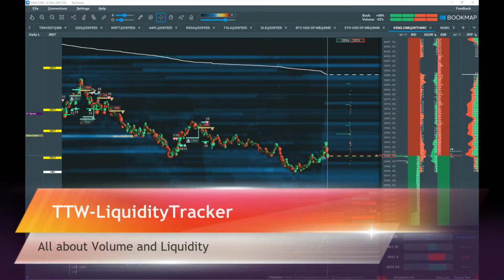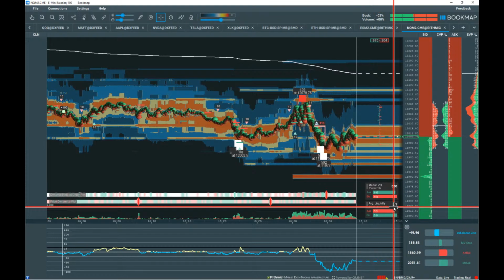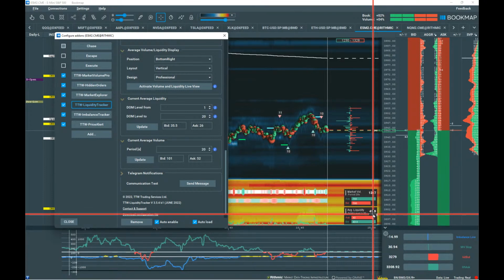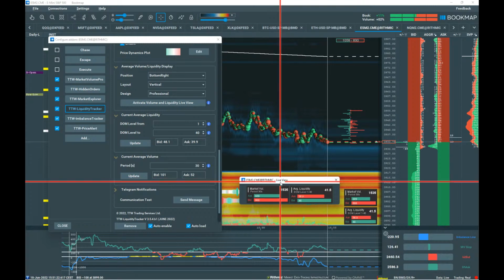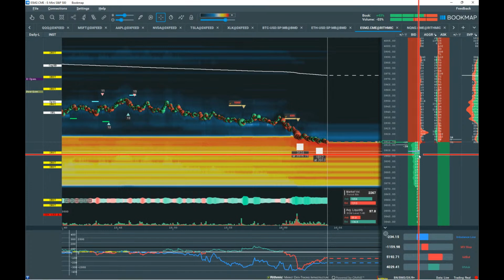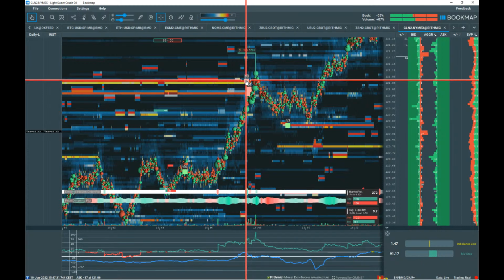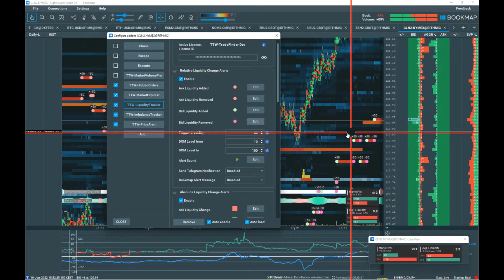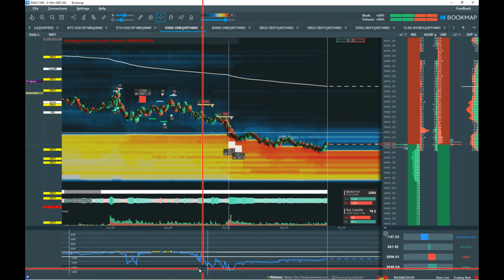How to read volume and liquidity by utilizing TTW-TradeFinder in daily trading?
What is TTW-TradeFinder?
TW-TradeFinder V. 3.5 for Bookmap — Goes Beyond A Normal Trading Chart!
Unique, clear and concise visualization on Bookmap™ historical chart!
Gives you the freedom to trade and not to guess.

TTW-TradeFinder ULTRA version 3.5 is a unique visual presentation for Bookmap™ of Hidden Orders aka Icebergs (native, synthetic, combined), Dynamic Iceberg Development, Synthetic Iceberg for dxFeed, Hidden Order traces and tracking, market Volume Stops, Sweeps,  Volume spikes, Absorption, Order Book Imbalances, Hidden Liquidity Changes, Notifications on mobile, Average Liquidity and Volume measurements, Price Alerts and Cloud Configuration options.

Support of Rithmic Market-by-Order data and dxFeed futures, stocks, cryptos.

Best and effective real trading education